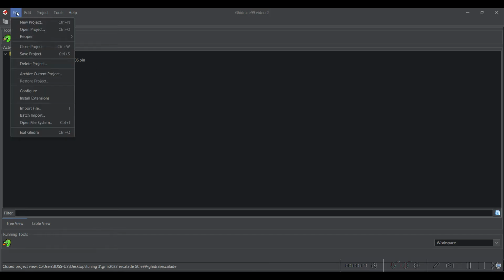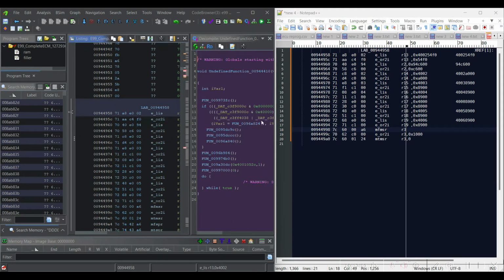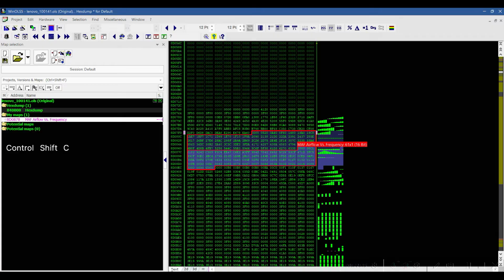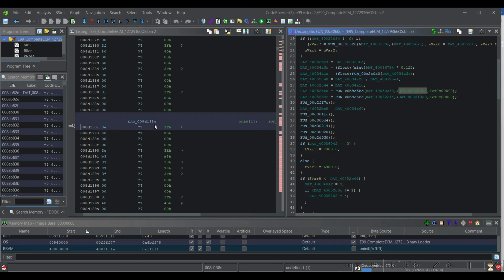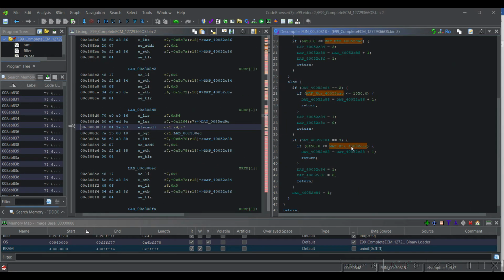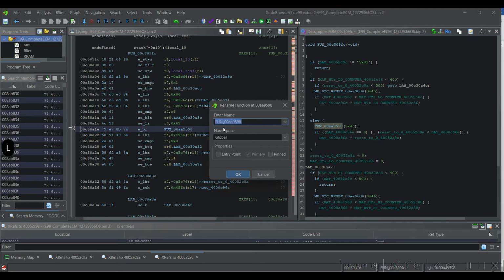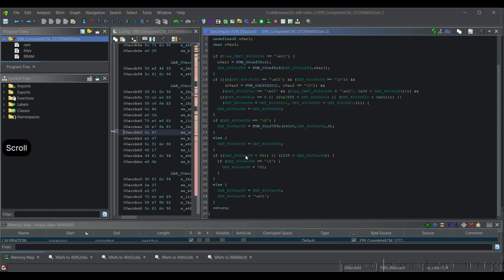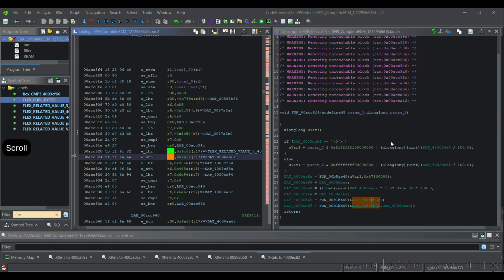2024 Escalade 6.2L SC E99 ECU Reverse Engineering with Ghidra and WinOLS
ghidrauto.com. in this video we import our binary file, split it, set its offsets. compile a new binary to import into winols. set the display offset in winols. assign registers their base values. look at an overview of 3d structures, 2d structures, and Identify what may be a DTC function.